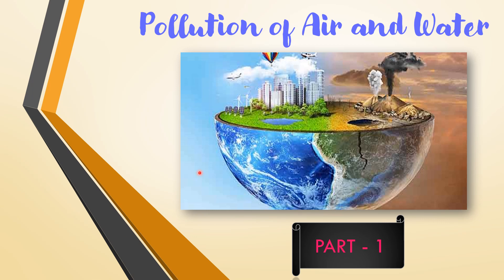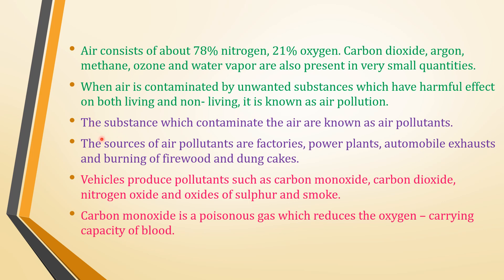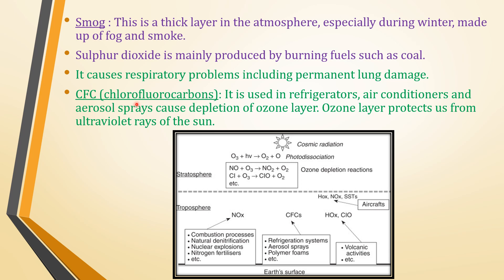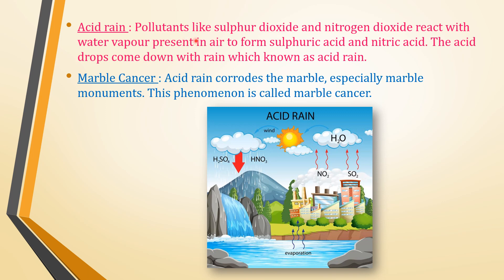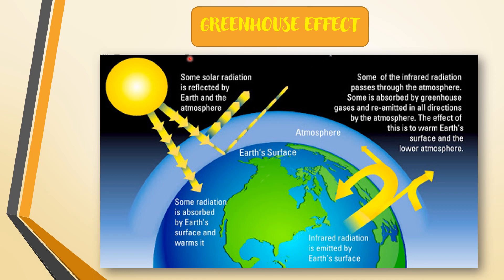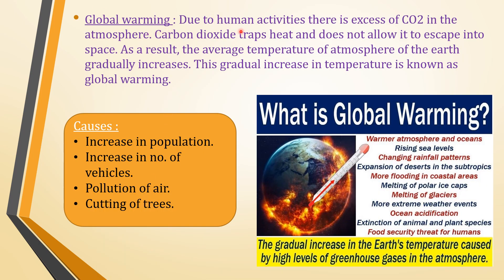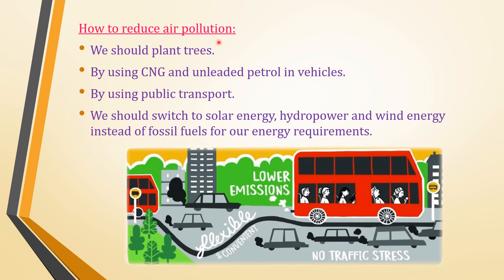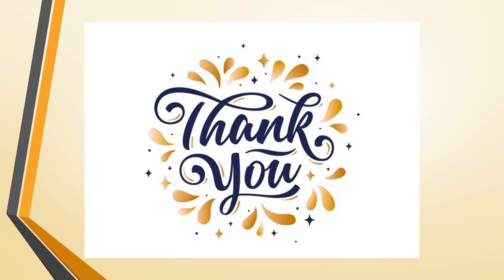Pollution of Air and Water | Part 1 | Class 8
Hello Everyone,
In this video, I am going to talk about pollution of air.
So sit back, enjoy and learn !!